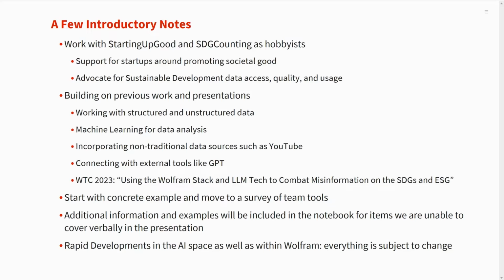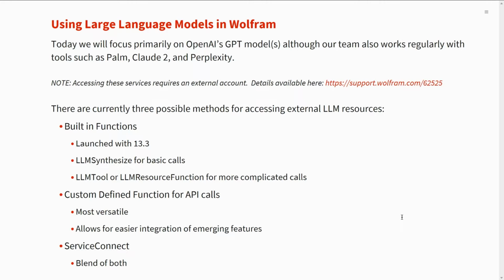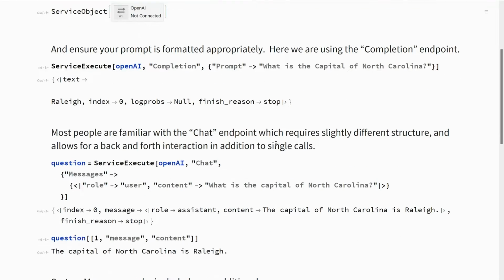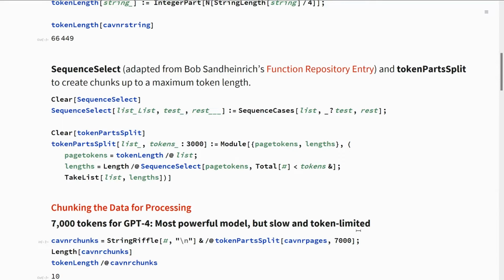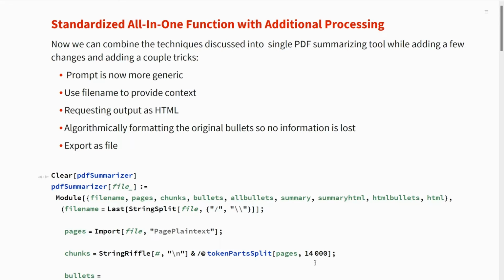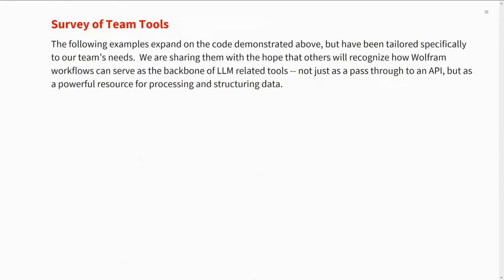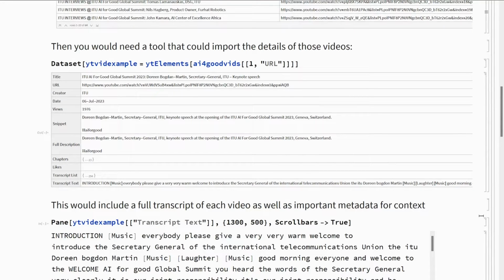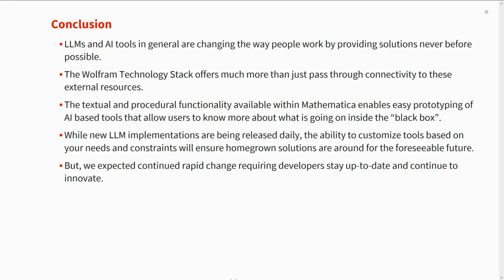Integrating LLM into Wolfram Workflows: Process and Analyze Sustainable Development Data Efficiently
This presentation outlines how the Wolfram technology stack can be utilized to create workflows that maximise the potential of emerging large language models such as OpenAI's GPT, Google's Palm, Meta's LLaMA and more. Special attention will be paid to processing and analyzing large unstructured data such as those present in Sustainable Development Goal reports or conference video collections. This demonstration builds on previous presentations by the authors to highlight new technologies while emphasizing familiar methodology. Specific topic covered include: *Overview of tools and options available to Wolfram users *The pros and cons of various methods for accessing LLM outputs *Methods for ingesting and processing large quantities of unstructured data for use in LLMs Transcripts from videos Working with PDFs and other unstructured data sources *Interfaces between LLM models and Wolfram outputs *All-in-one tools to create content and summaries that maximize the strengths of internal and external resources *Tips and tricks to improve results